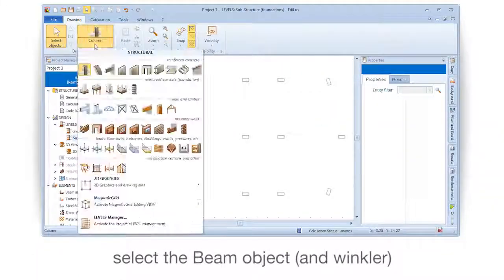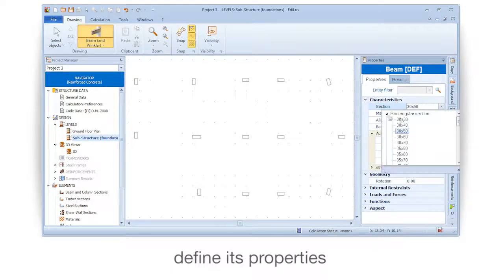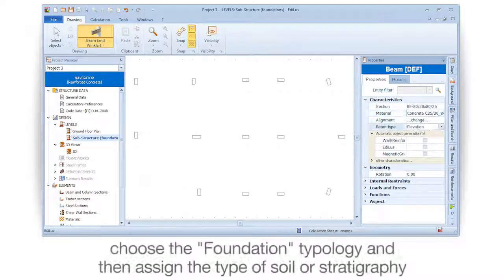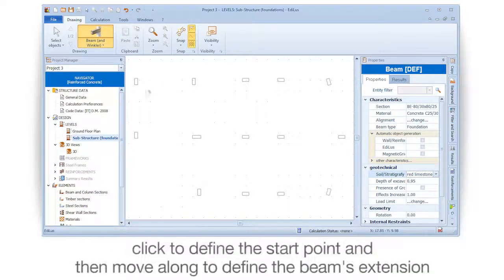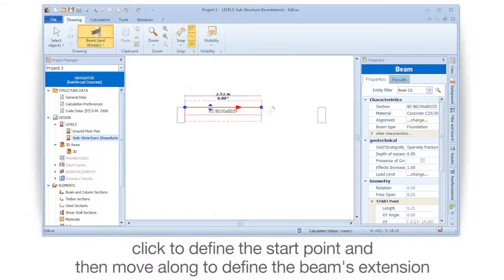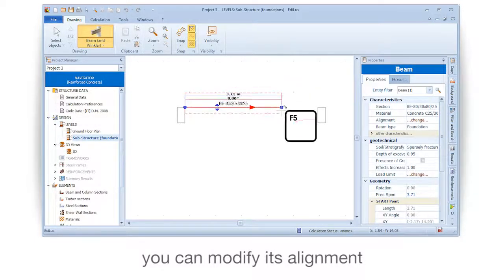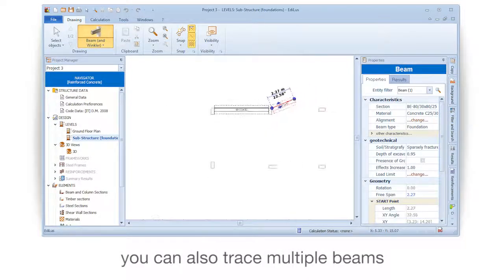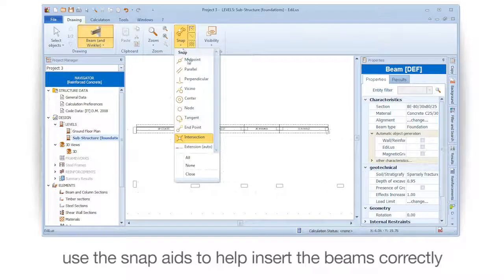EdiLus Tutorial - Inserting a reinforced Concrete foundation beam - ACCA software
Let's take a look at Inserting a reinforced Concrete foundation beam using a structural modelling and calculation software. See how to deal with Drawing a reinforced concrete foundation beam in floor plan view with EdiLus, the Reinforced Concrete, Masonry and Steel structures design software, the easy way to save time and increase productivity. Discover our convenient Pay-As-You-Go licensing system and download the full version here for a 30-day Trial period